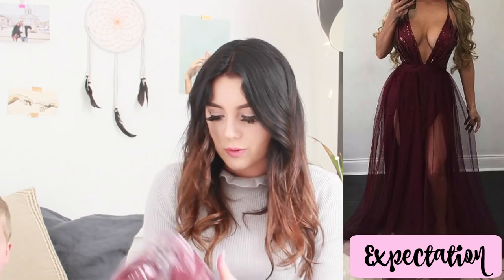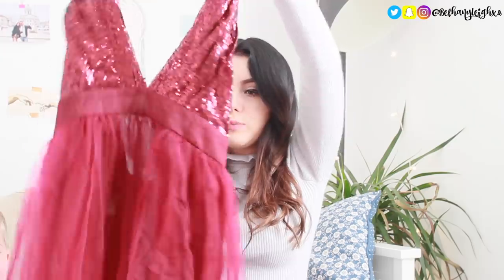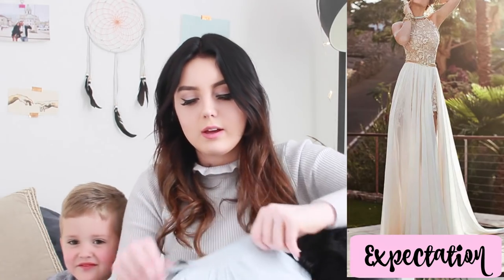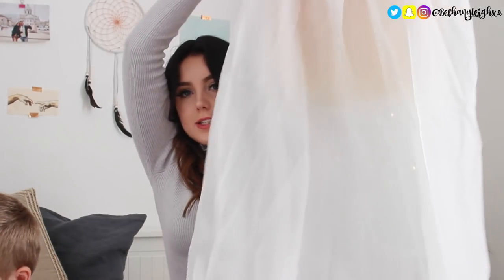TRYING ON $1 PROM DRESSES FROM EBAY *DISASTER* (BLOOD ON THE DRESS)